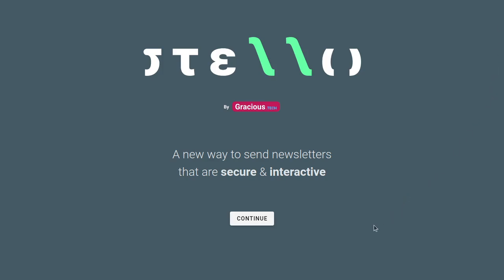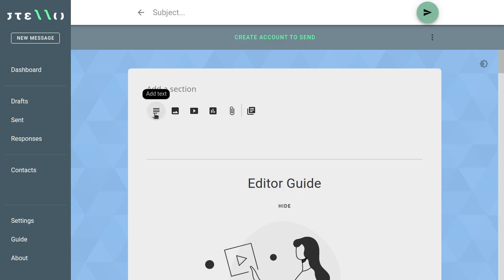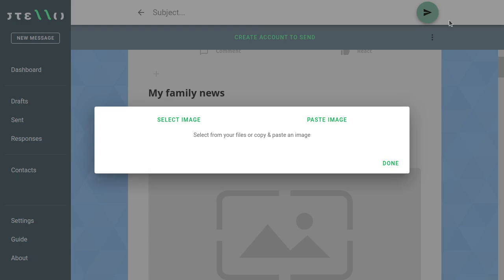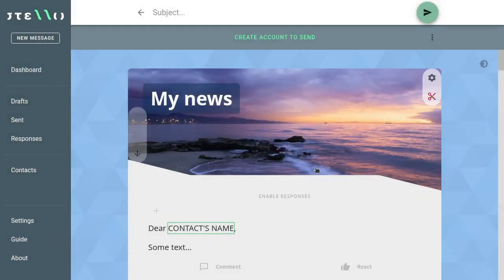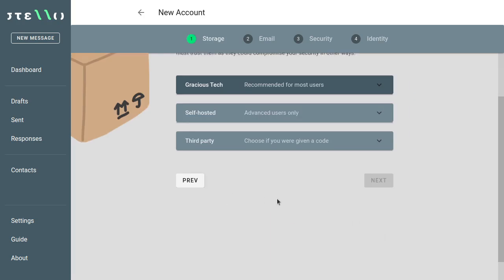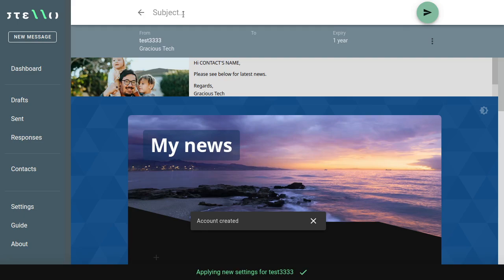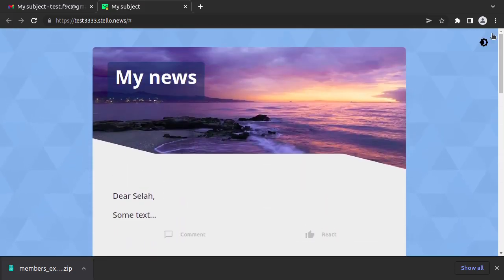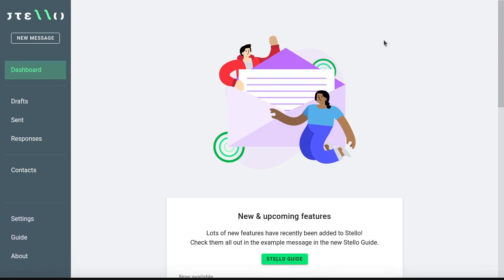Stello - A detailed walkthrough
A detailed walkthrough for setting up Stello and sending your first message.